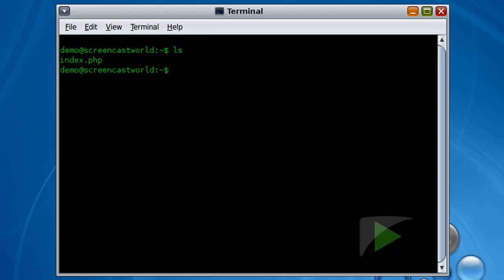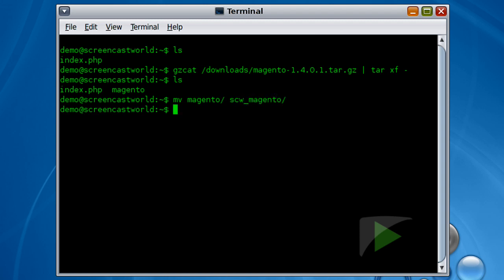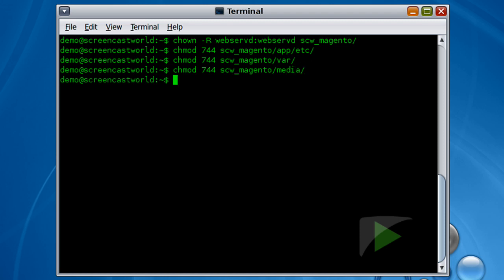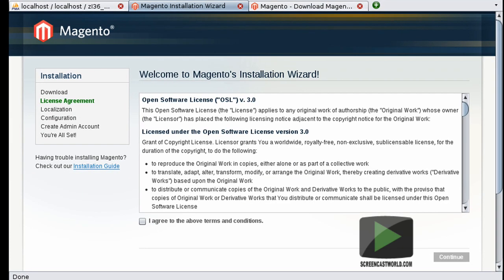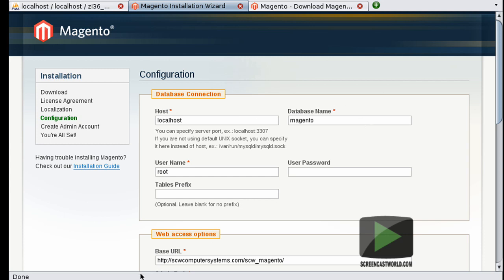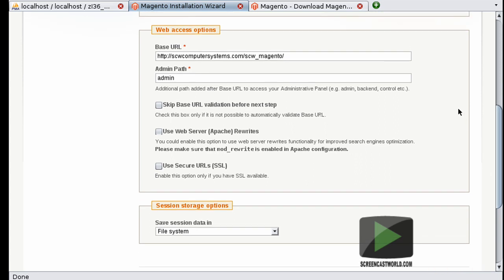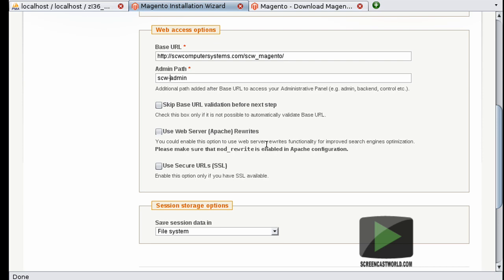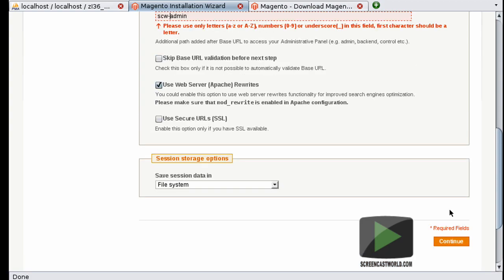Installing Magento 1.4 using the full release package - Part 2 of 3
In this deailed step-by-step tutorial I walk you through downloading and installing Magento Commerce 1.4.0.1 using the "full release" bundle available from the Magento Commerce website.  The installation process is the same for Magento 1.3 as it is for 1.4.